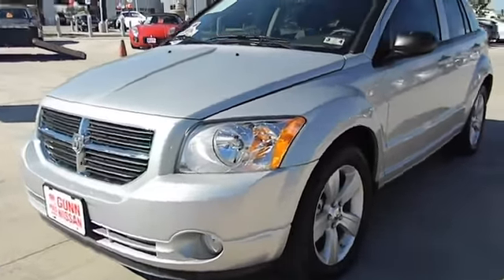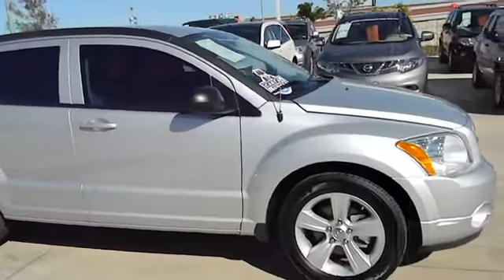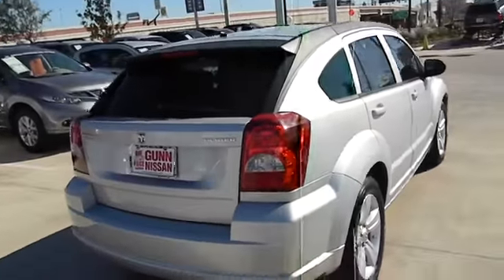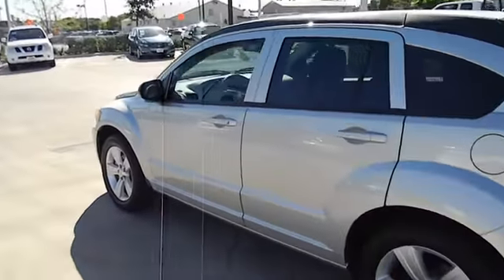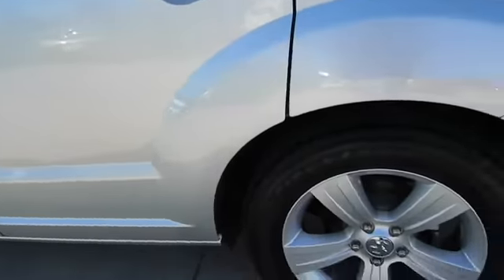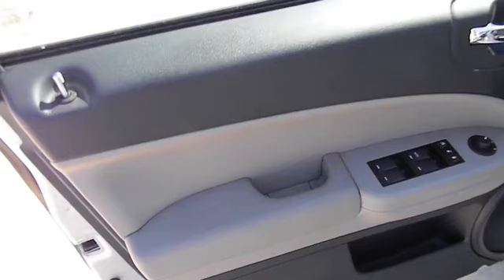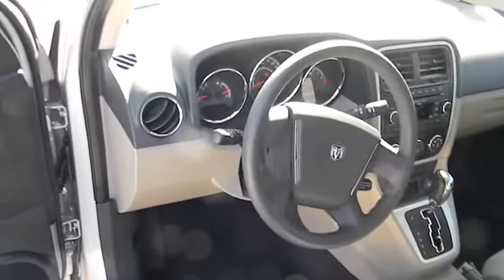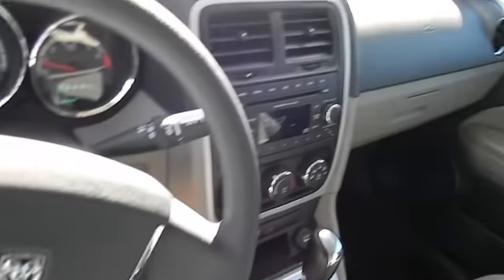2012 Dodge Caliber - Hatchback San Antonio TX N122895A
2012 Dodge Caliber SXT

Gunn Nissan
12838 San Predro

Less than 9k miles!!! You don't have to worry about depreciation on this respectable 2012 Caliber SXT! CARFAX 1 owner and buyback guarantee** Safety equipment includes: ABS Traction control Curtain airbags Passenger Airbag Front fog/driving lights...Oh and did you notice that it's generously equipped with: Power locks Power windows CVT Transmission Air conditioning Cruise control...